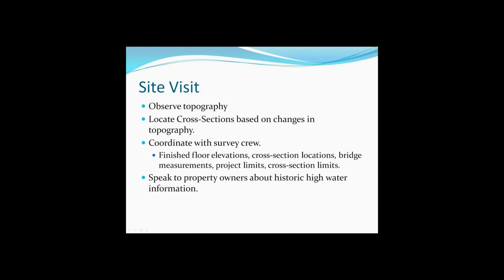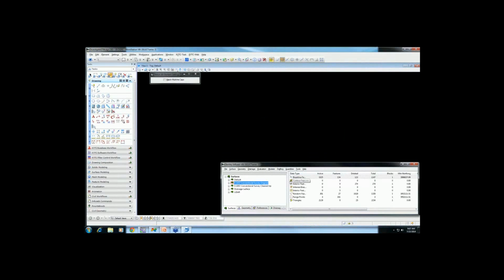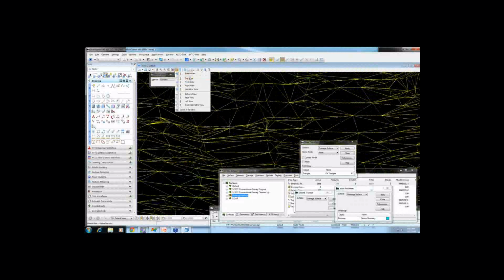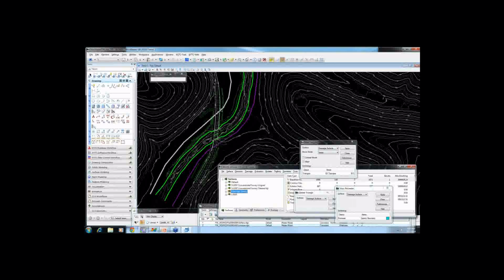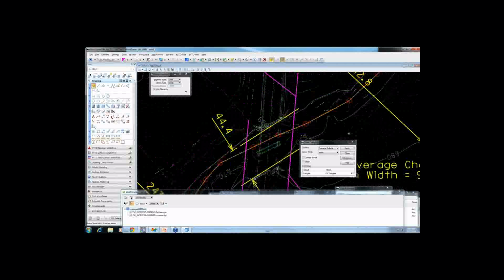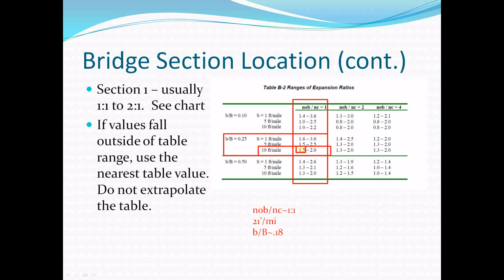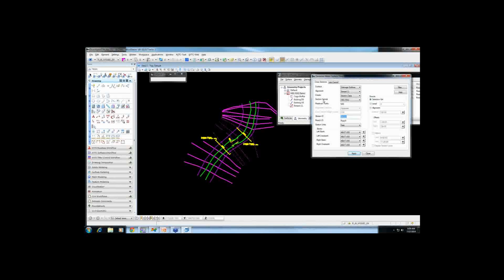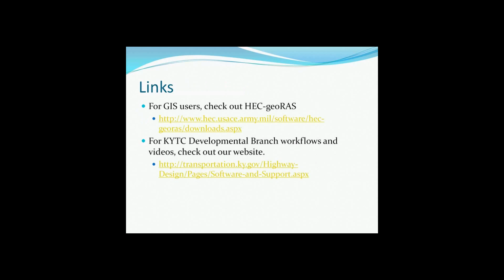KYTC Design Webinar So You ve Had HEC RAS Training Now What